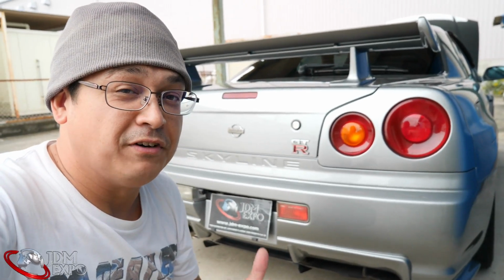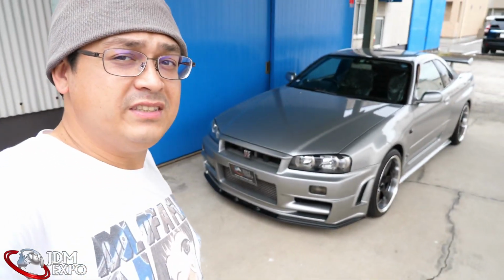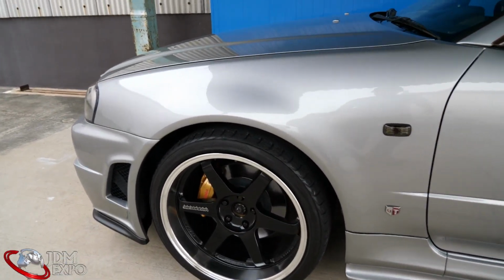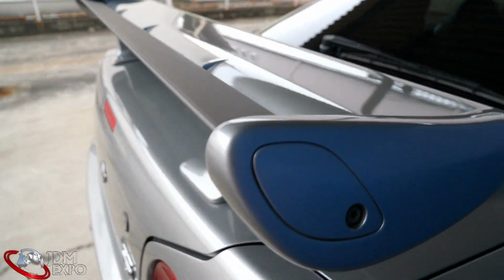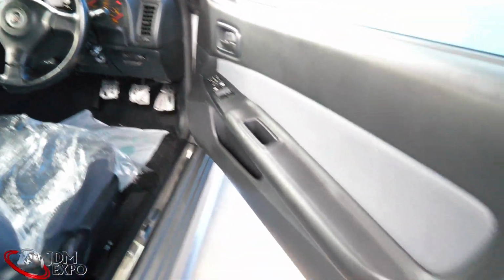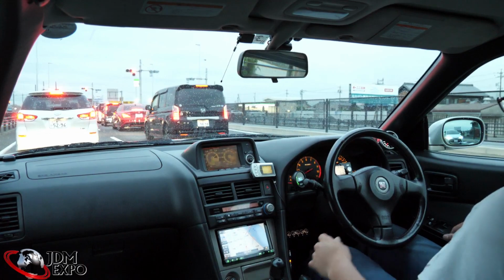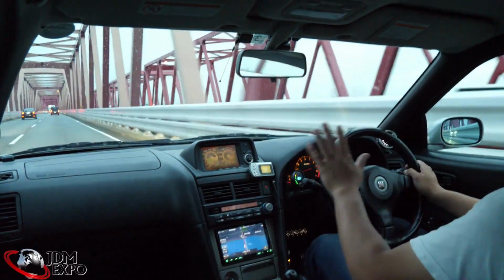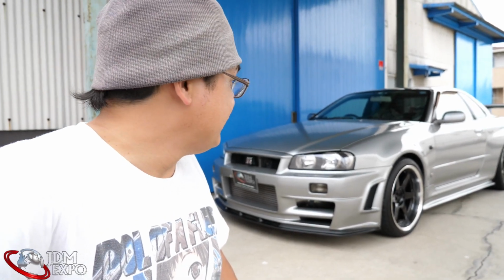Nissan Skyline GTR R34 for sale JDM EXPO I Jdm cars for sale Japan